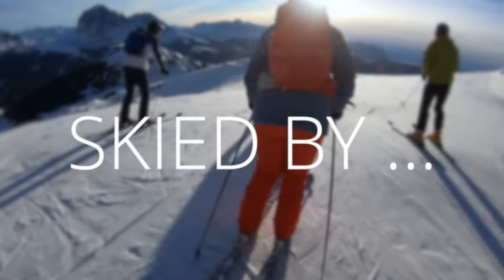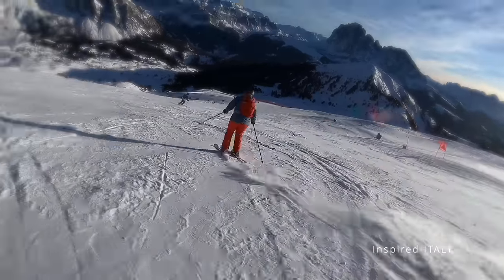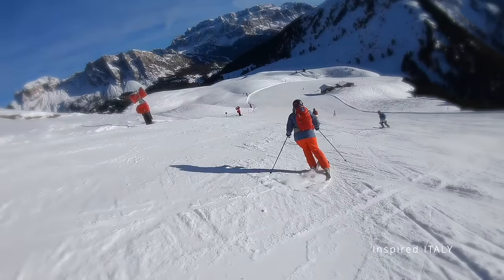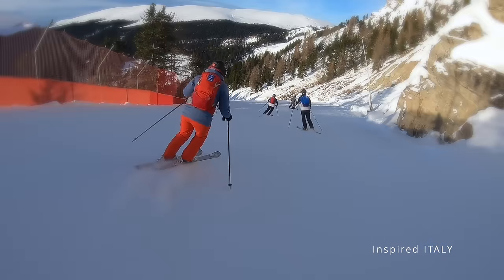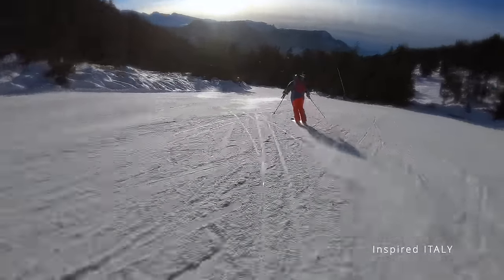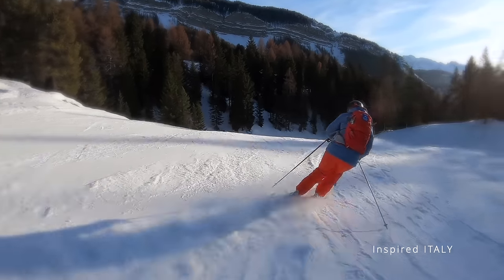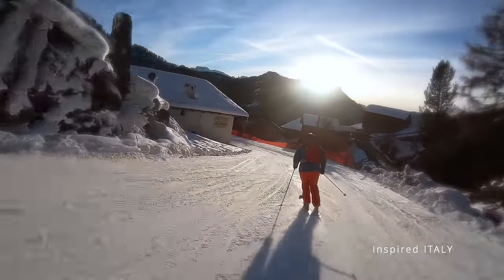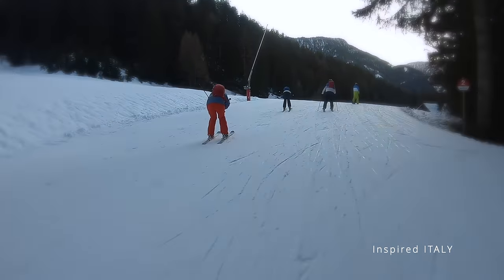Dolomites Best Ski Slopes: La Longia | Val Gardena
A Dutch lady once told me that she renamed the La Longia ski slope, ‘The Fairytale Run’ because it has everything that a skier could want.

This red and blue piste is 10.5 Km long and drops around 1,300m through some of the best terrain in the Val Gardena. Starting at the top of the Fermeda chair at 2,518m ASL and adjacent to the Odles peaks, the views from the top of La Longia are amongst the best in the Dolomites and the Val Gardena.

La Longia starts above the tree line and offers wide slopes with a steady gradient that are great for carving. Once you drop below the tree line there terrain flattens and curves through the trees and into the gully with the famous frozen waterfall.

A ski run for great pace, with steady gradient and no sudden changes of direction or pitch.

Places to Eat

There are plenty of restaurants and cafes.

Our favourites are ...

Statistics
La Longia | Val Gardena
Access from Seceda above Ortisei/Santa Cristina
Start - 2,518 m
Finish - 1,245 m
Drop - 1, 273 m
Length - 10.5 km / 6.5 miles